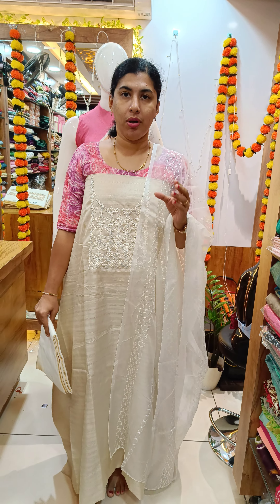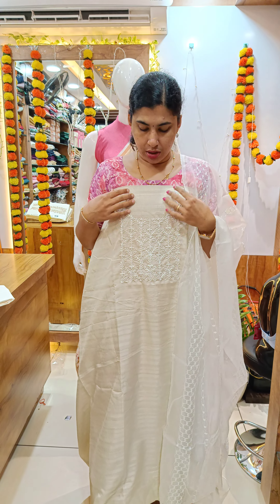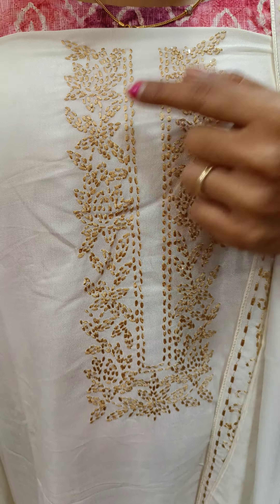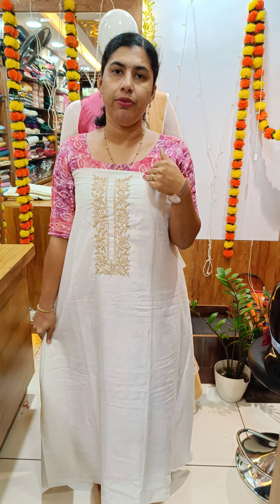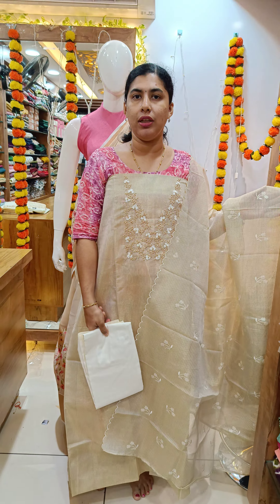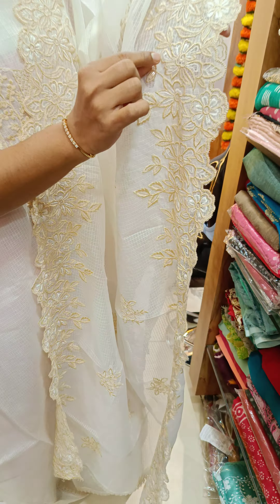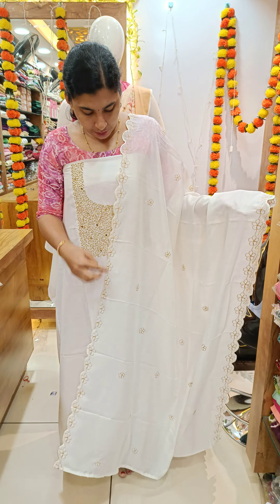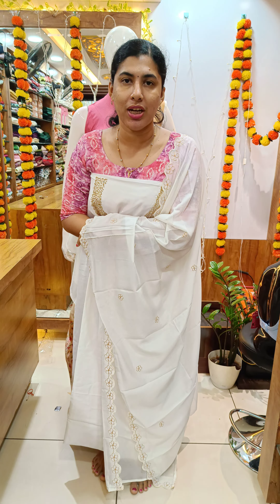INTRODUCING ONAM COLLECTIONS "ഓണക്കോടി 2024"onam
INTRODUCING ONAM COLLECTIONS "ഓണക്കോടി 2024"

Churidar Materials...